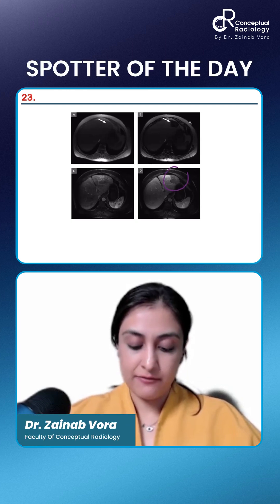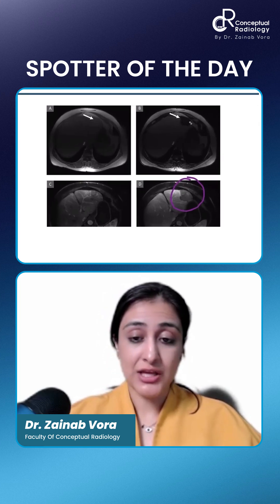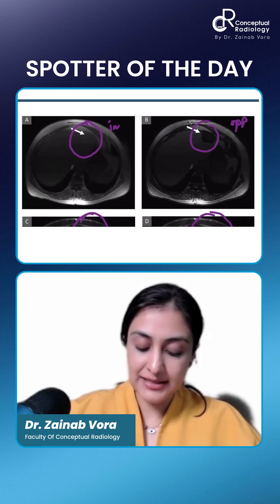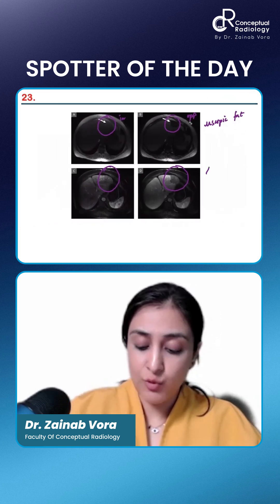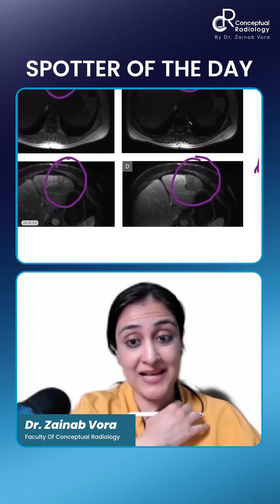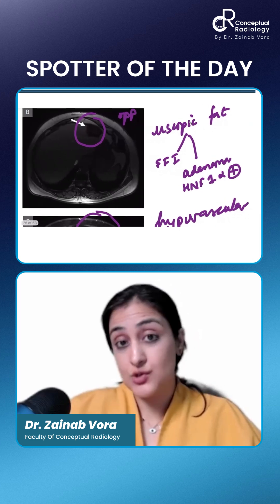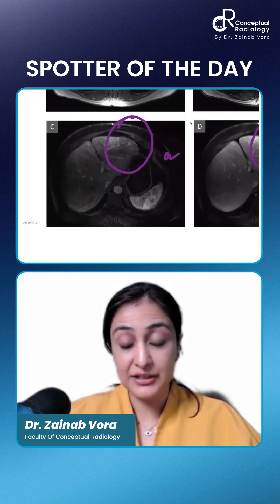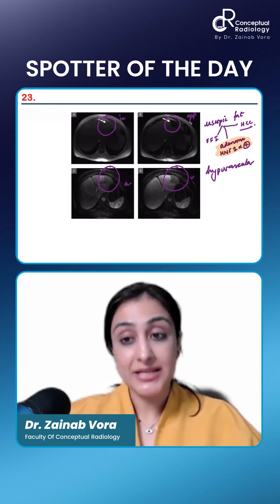Spotter of the Day by Dr. Zainab Vora | Conceptual Radiology | Radioogy Residency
Don't Wait!